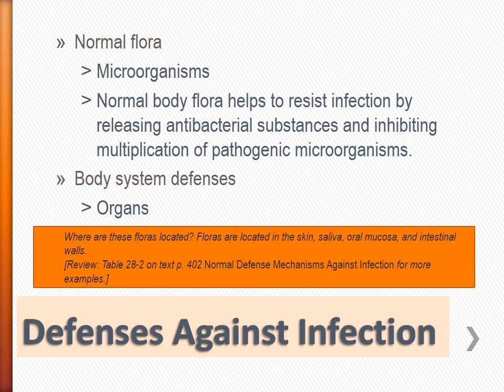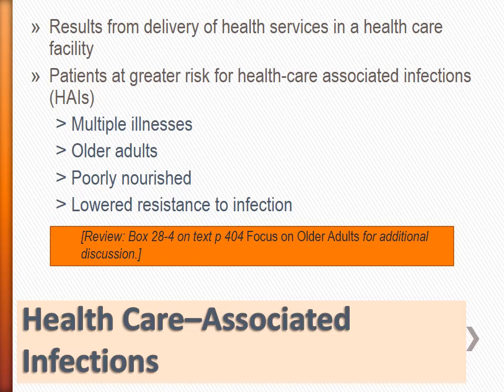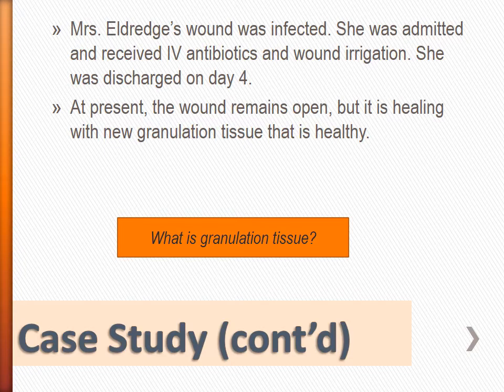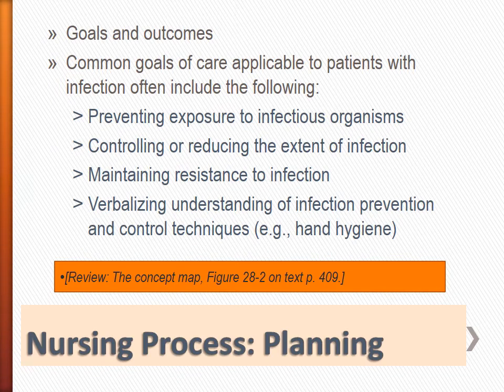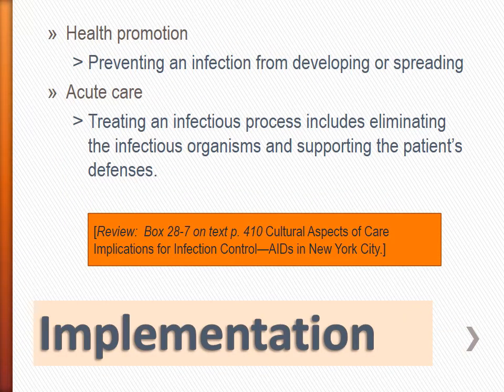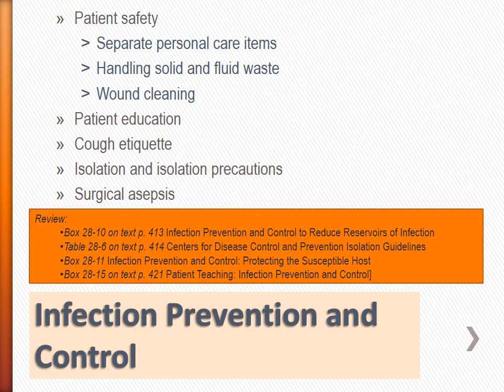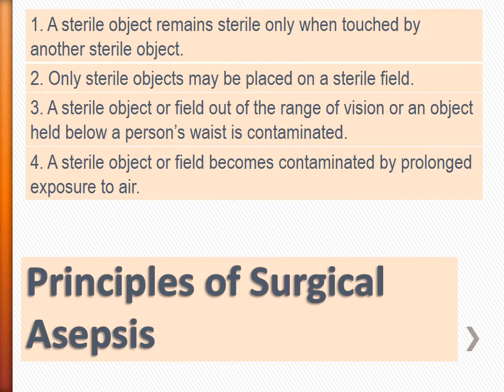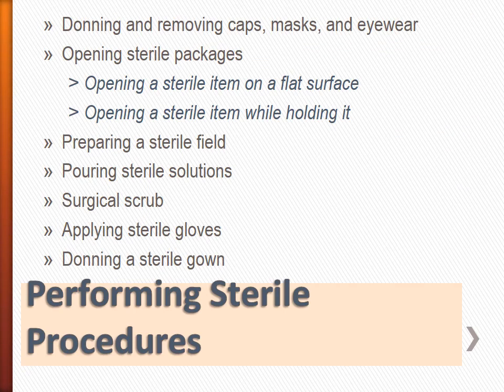Week 1 Day 2 Infection Control